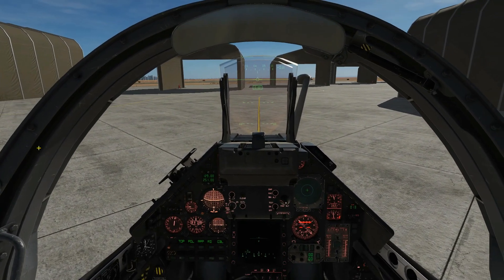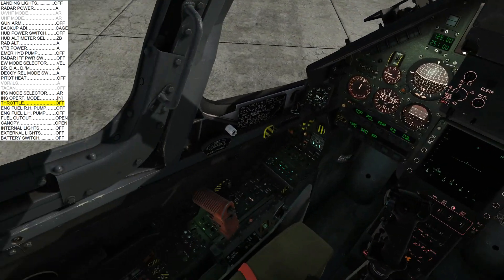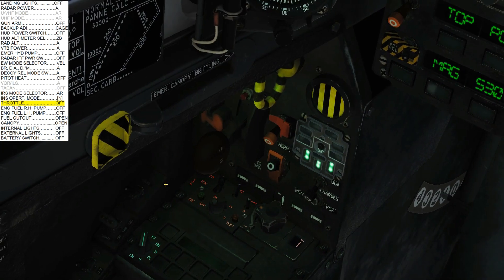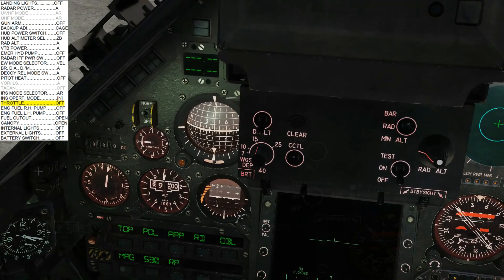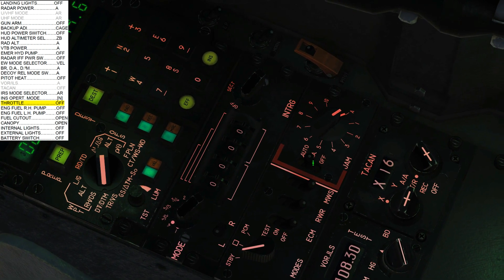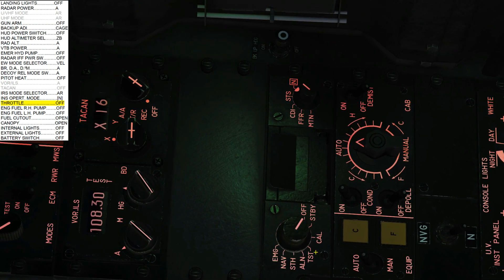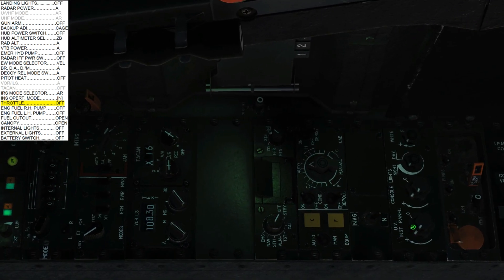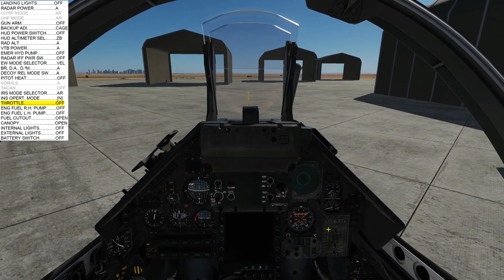Mirage 2000C: Shutdown Procedure Tutorial | DCS WORLD